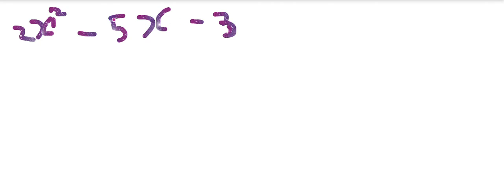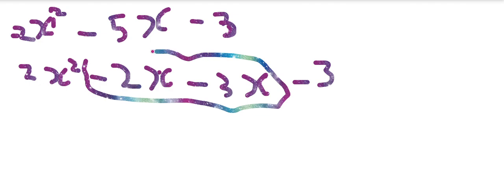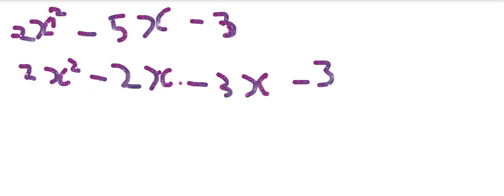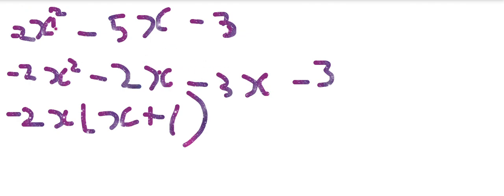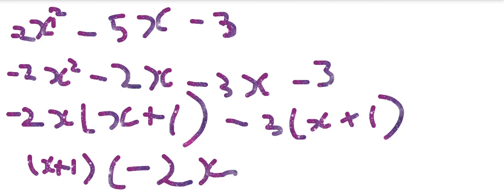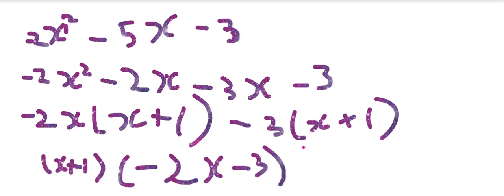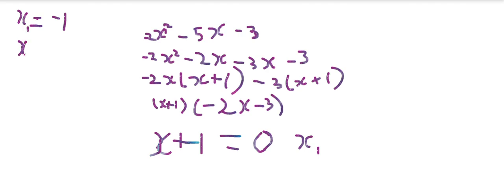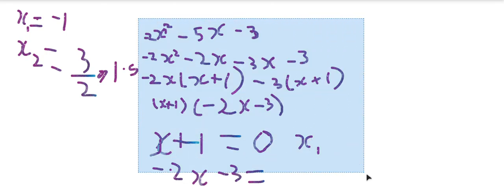how to solve quadratic equations by factorizing